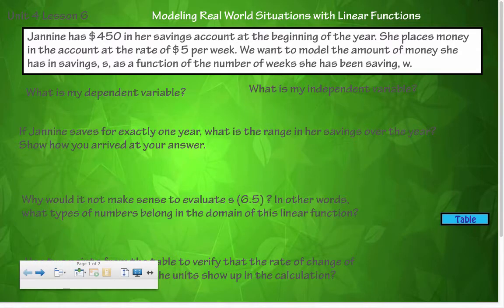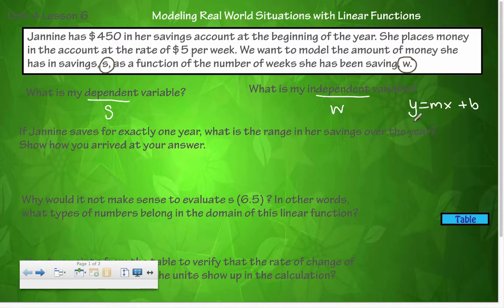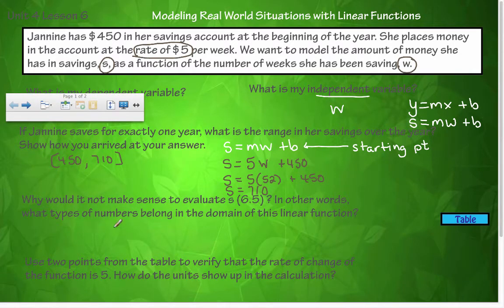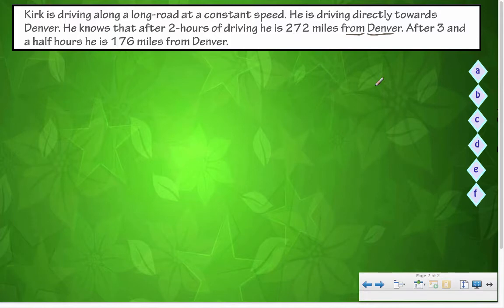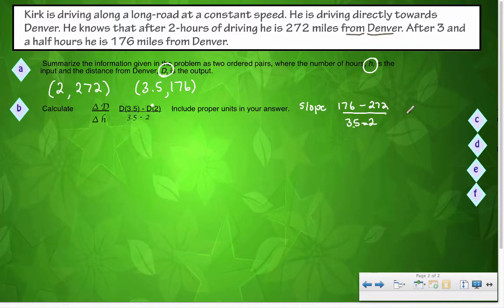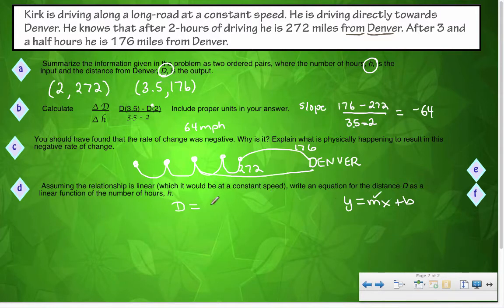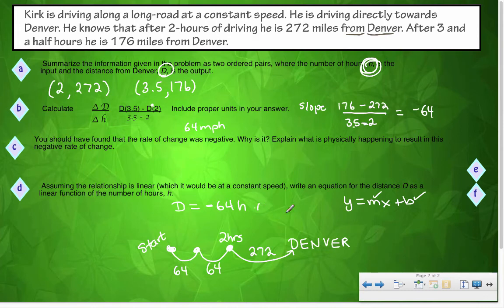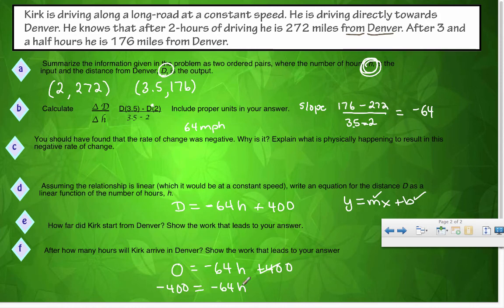Unit 4 Lesson 6